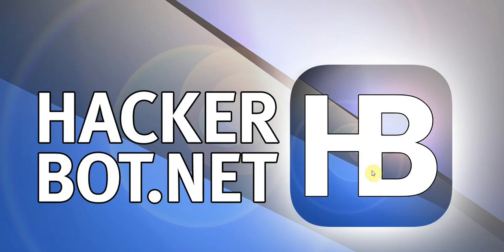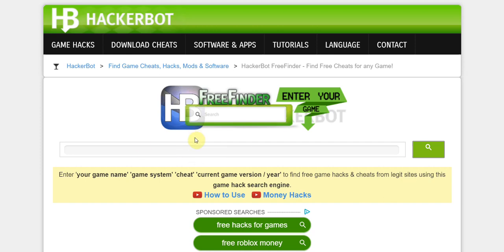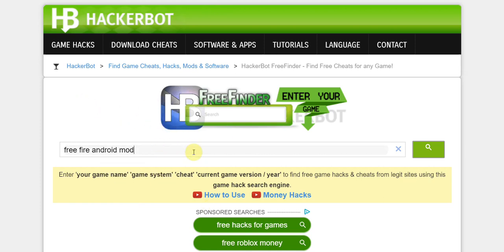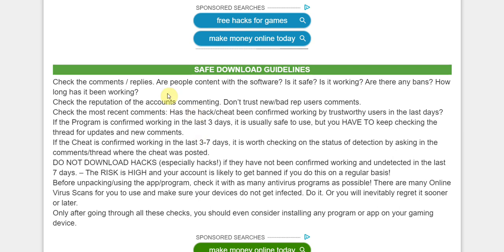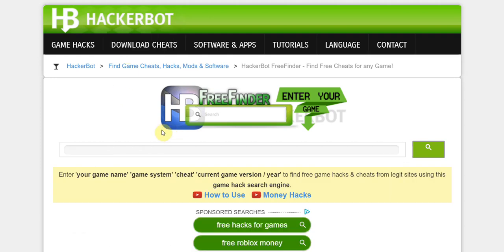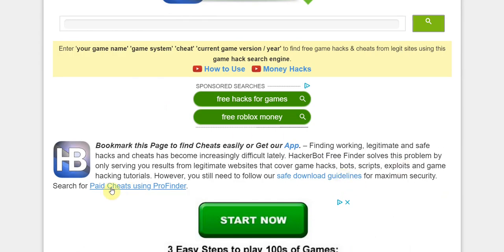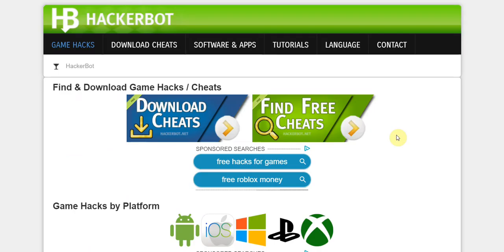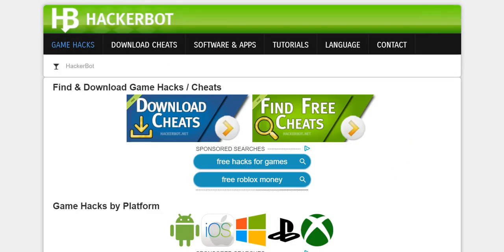How to use HackerBot FreeFinder to find / download hacks, mods, bots, cheats and game hack tools.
The best way to find working hacks, mods and similar cheating apps and software if they exist for your game.